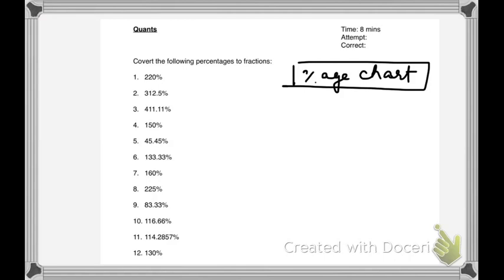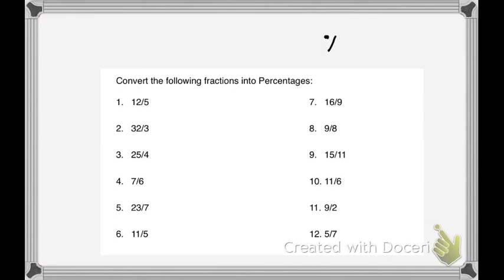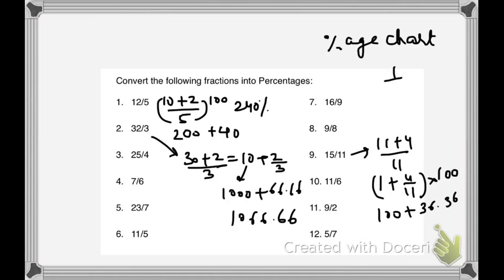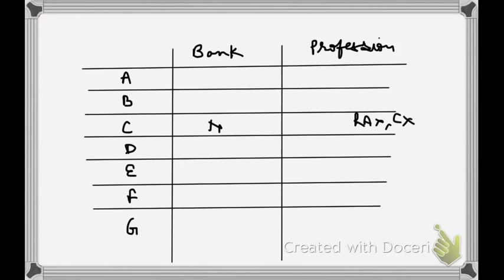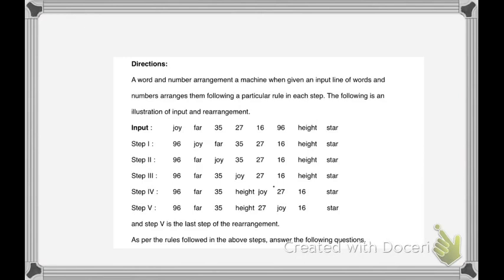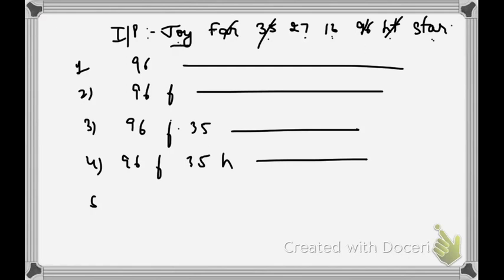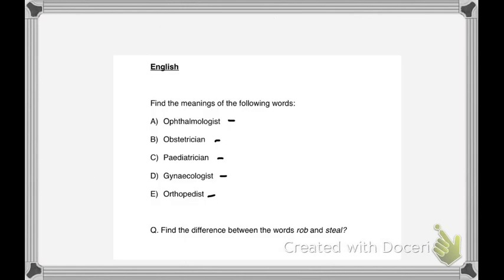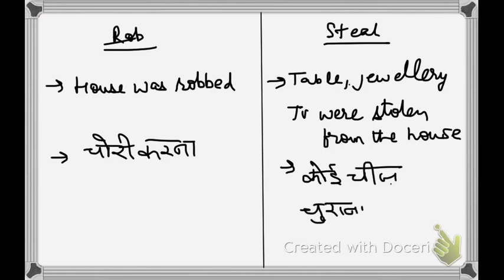WorkSheet-3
Watch the analysis of the worksheet 3 and get to know how was your attempt.